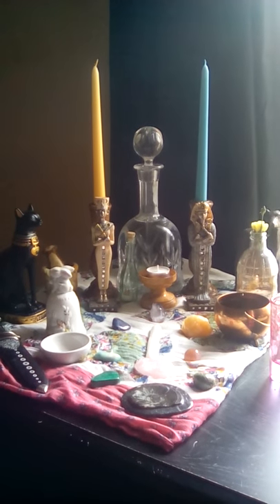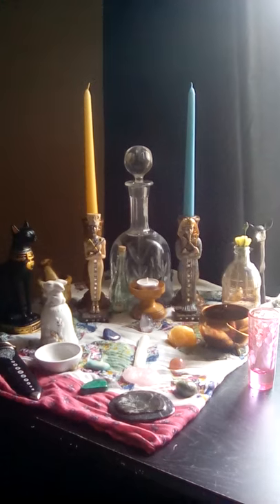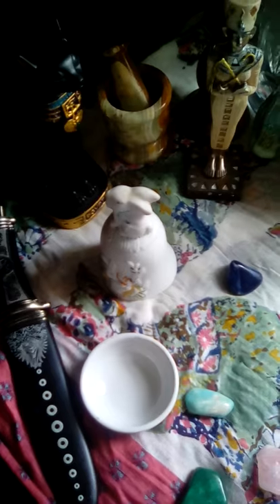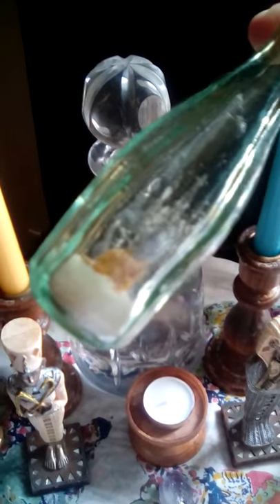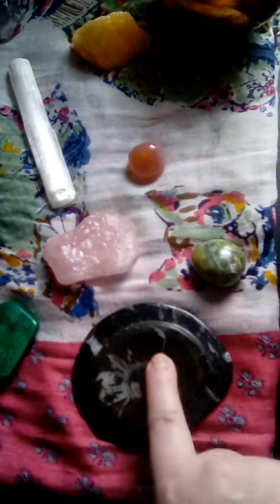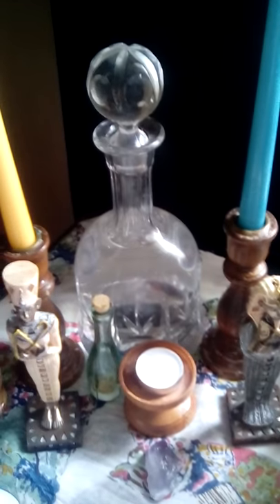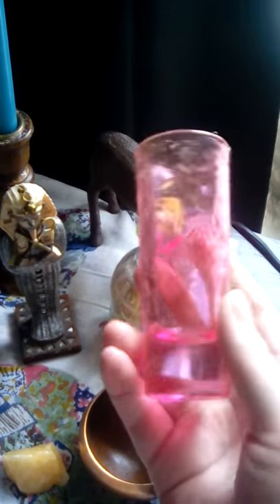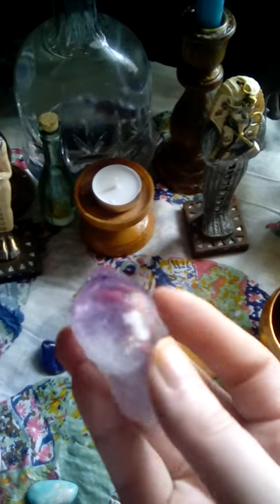Beltane Altar Tour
~With Guest Star Pickle~

Whether you are celebrating Beltane or Samhain, may your season be blessed. All my love to each and every one of you~!